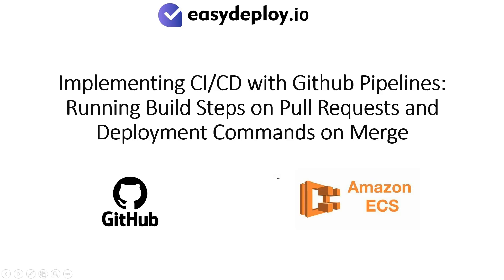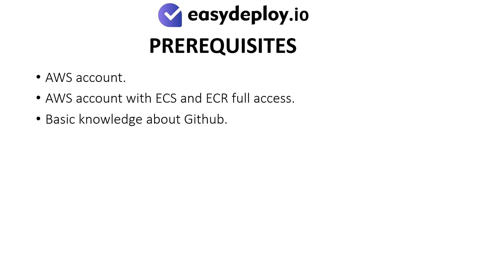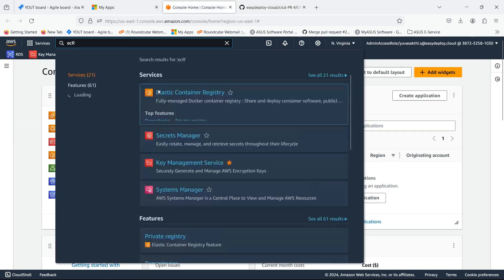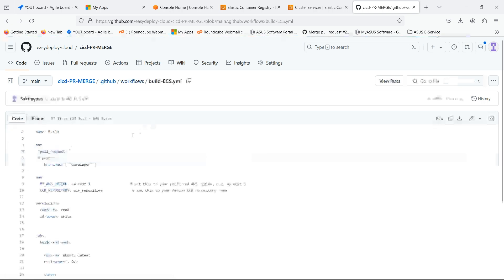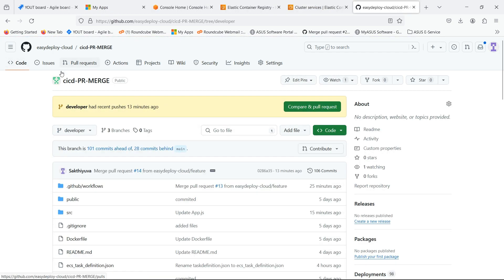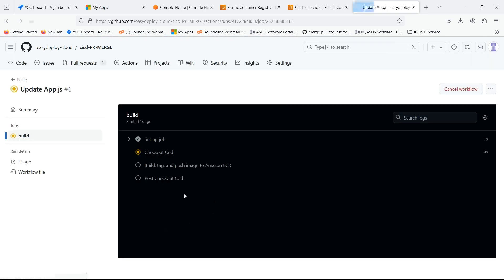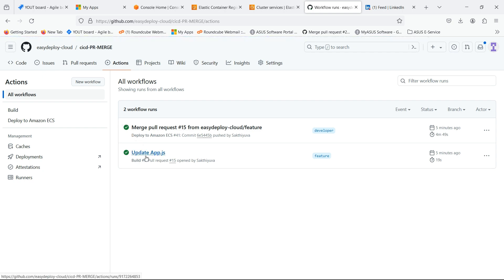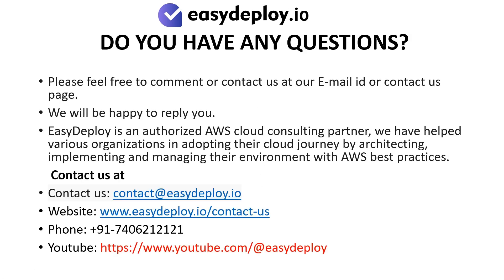How to run build steps on pull requests and deployment steps on merge using GitHub action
In this hands-on video, we will show on How to run build steps on pull requests and deployment steps on merge using GitHub action

Should you require any help in improving your software development life cycle?

Timecode:
0:10 Introduction
0:18 What is Covered ?
0:27 Use Cases
1:20 Prerequisites
1:30 Hands-on
4:50 making a commit
5:22 Creating a pull request and verifying the pipeline
6:17 Merging the pull request and verifying the pipeline
7:44 Accessing the application in the browser
8:06 Conclusion
8:16 Questions?